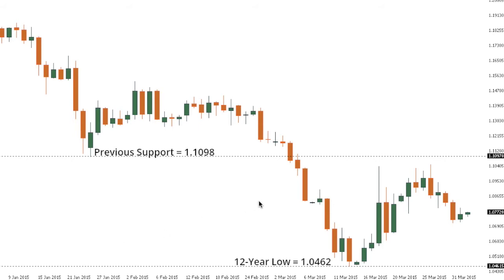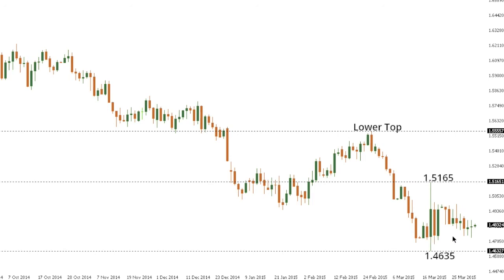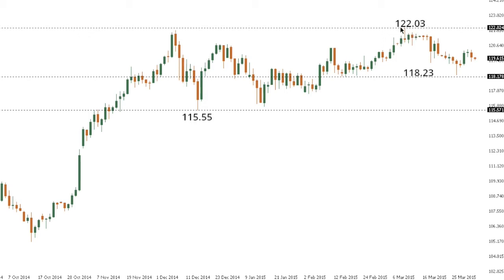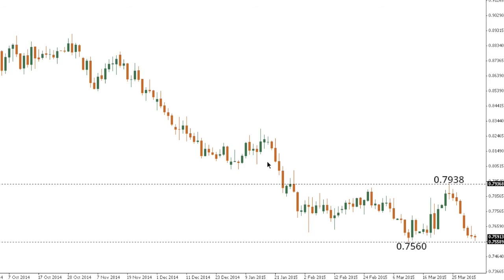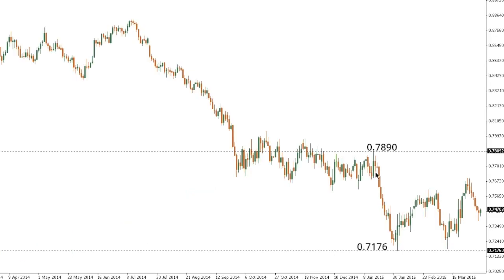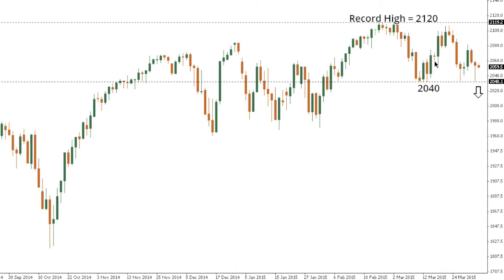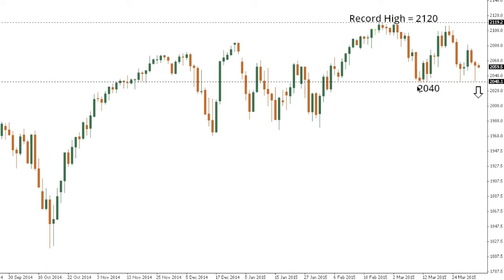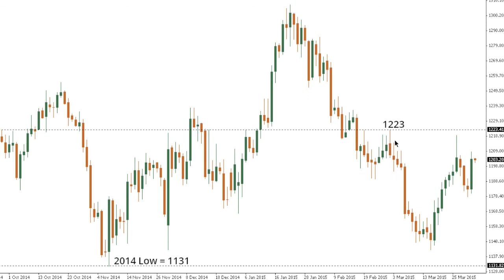LMAX Exchange Chart Talk - Thursday, April 2, 2015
Currencies showing room for strength against Buck.